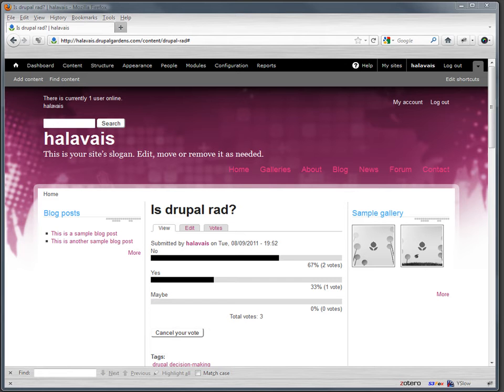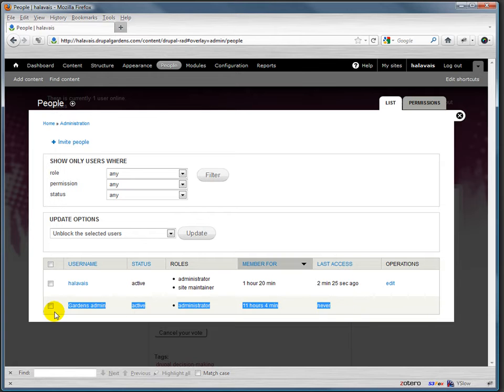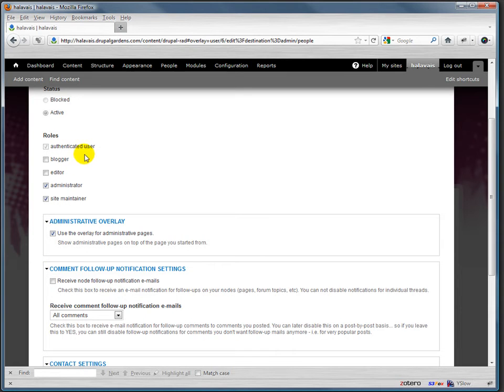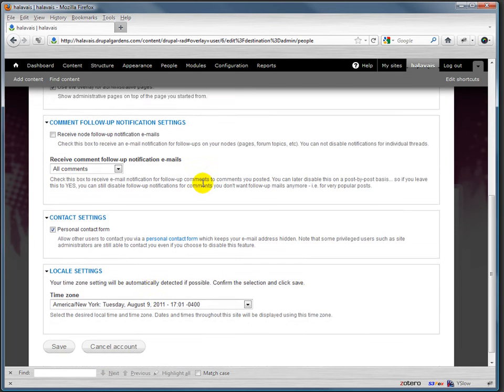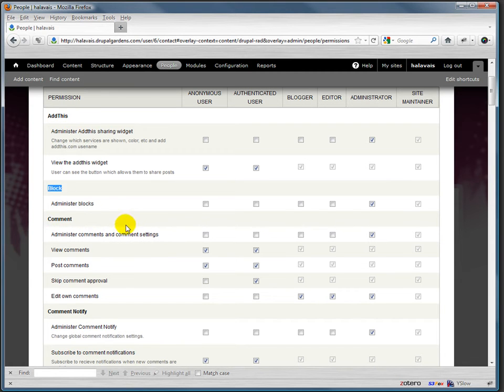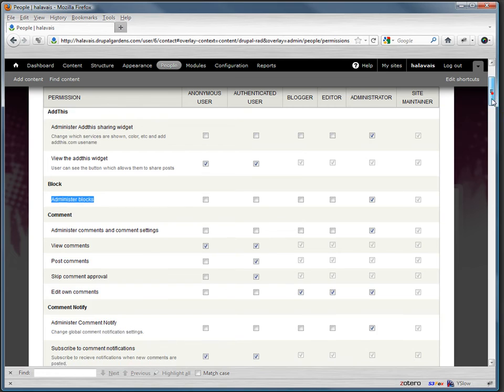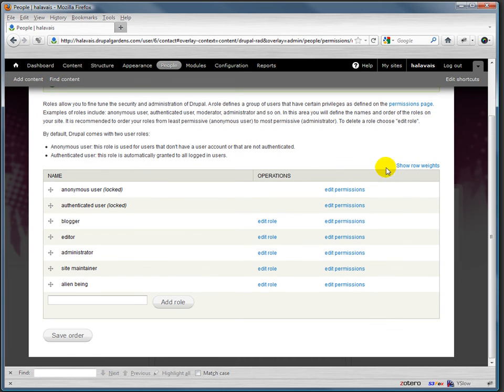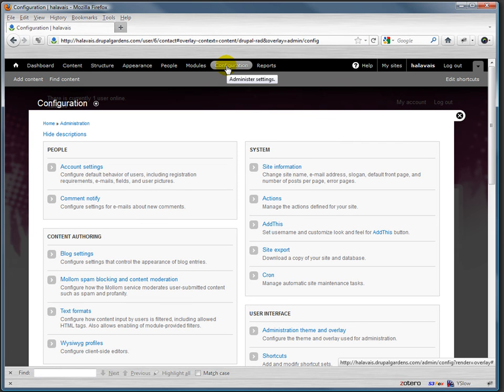Drupal Users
How do deal with users, roles, and permissions in Drupal.